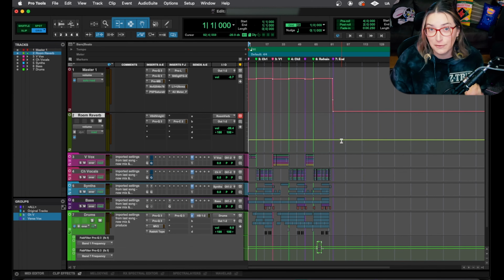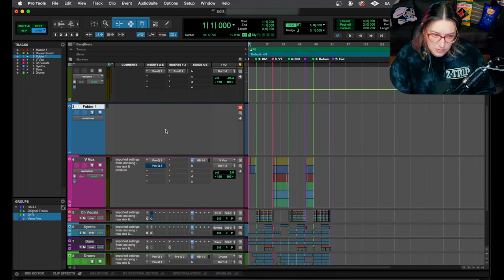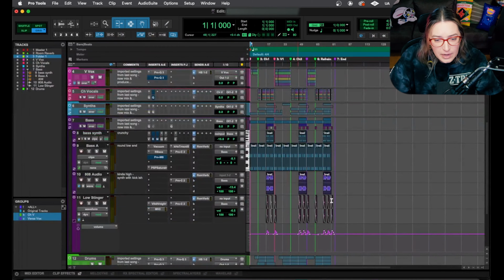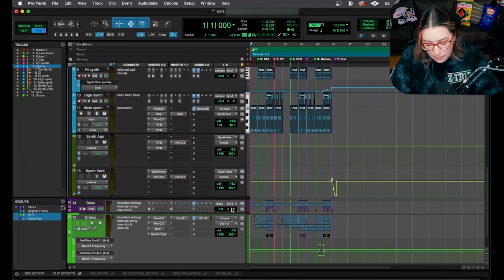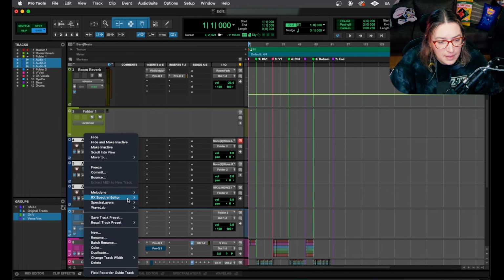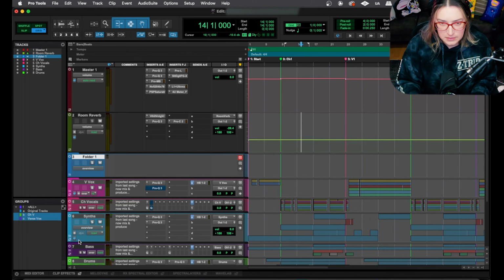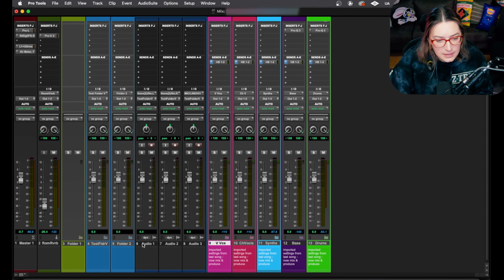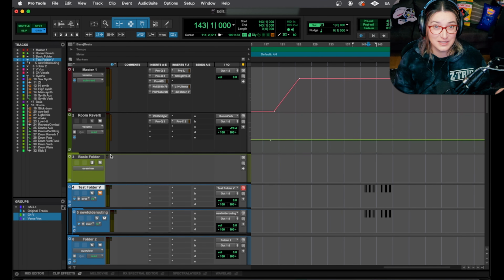Why Use Pro Tools Folders? Workflow Tips for Beginners & Pros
📚 Chapters:
00:00 - Intro
00:36 - What Are Folders
02:02 - Basic vs Routing Folder
02:27 - Identifying What’s in a Folder
04:05 - Why Use Folders
08:15 - Using Folders
11:03 - Shortcut to Open/Close Folders
13:18 - Link Track & Edit Selection
14:09 - Soloing & Muting Folders
16:45 - Outro, & Closing Thoughts

***Description***
Want to take control of your Pro Tools sessions and finally feel organized? This video is your complete guide to working with Folders in Pro Tools—including what they are, how they work, and why they’re such a help when mixing and editing.
Whether you're new to folders or looking to level up your workflow, I’ll walk you through everything from the basics to more advanced tips like why linking your track and edit selection can help with folders, and using solo/mute controls effectively. You’ll leave knowing exactly how to clean up your session and speed up your process.

🎧 Ideal for both beginners and experienced engineers looking to clean up their workflow. Whether you're mixing indie pop, tracking a full band, or editing podcasts, folders will save you time and stress.
👉 Watch now and level up your Pro Tools workflow!